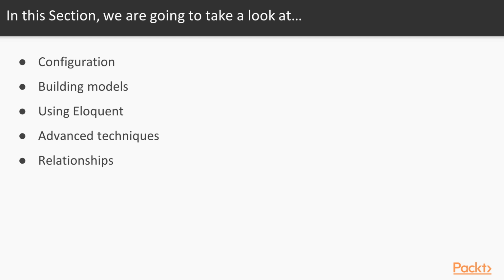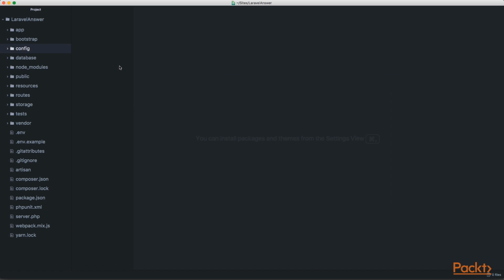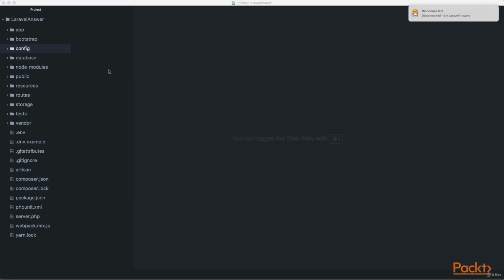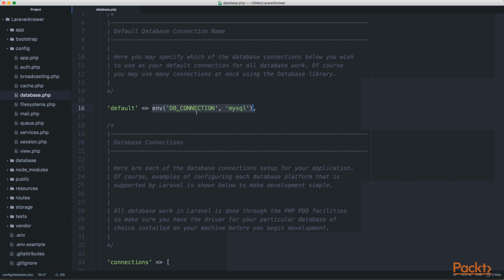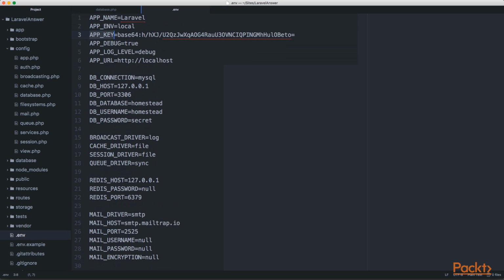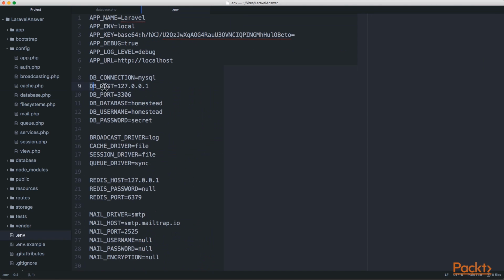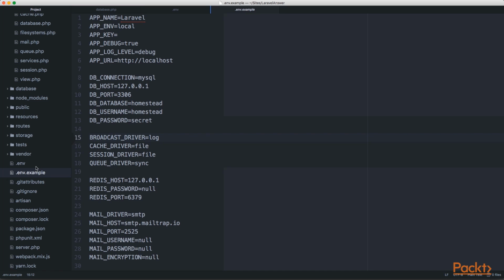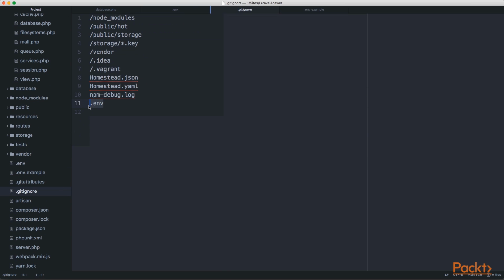Laravel Foundations: Basics to Every App : Configure Our Database | packtpub.com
The aim of this video is to Configure Database and get it set up inside Laravel.
• Learn how the .env file works in Laravel
• Learn about the importance of .env file in Laravel.
• Understand how to associate config files with the database